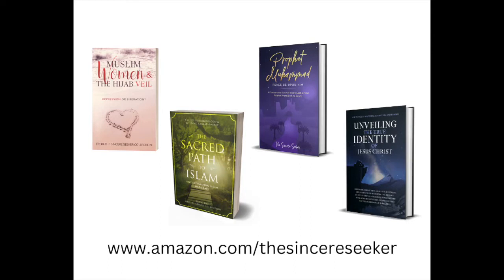Some Examples of Contradictions Found in the Bible Proving It is Not From God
BUY ISLAMIC BOOKS by The Sincere Seeker for Adults & Children on AMAZON: